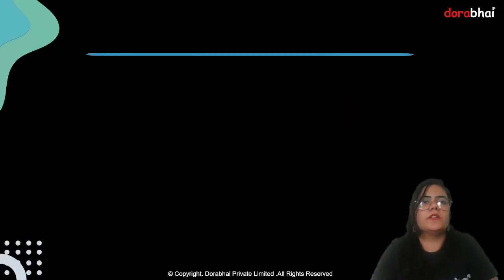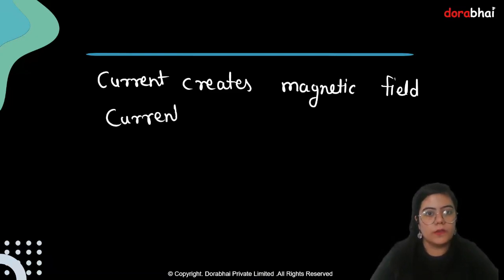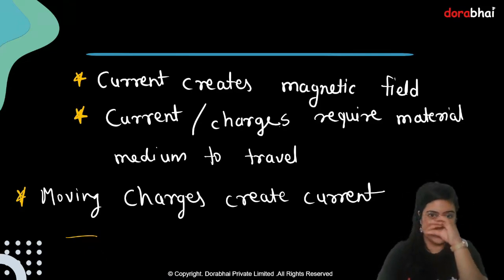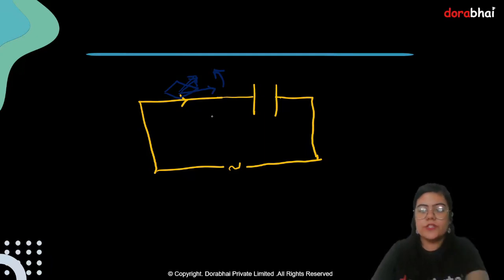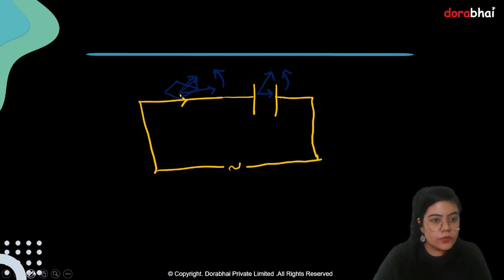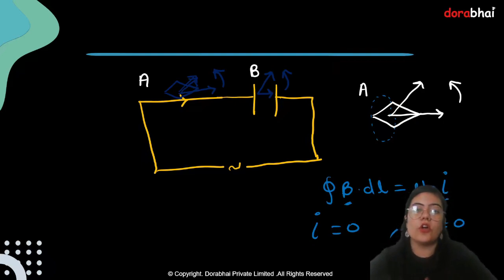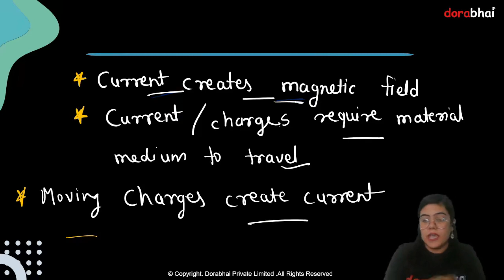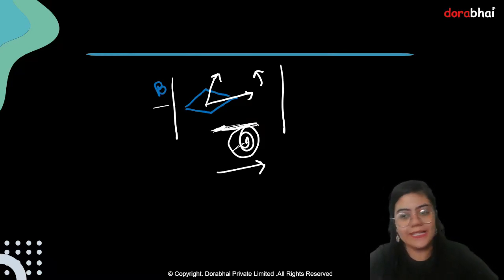Displacement Current in one short Video Hindi | Electromagnetic Theory 2023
In this video, we will discuss the concept of displacement current, a fundamental concept in electromagnetism. Displacement current is the term used to describe the electric current that is generated in a region of space where there is a time-varying electric field. This current is often considered to be a "missing" current in Ampere's law, which states that the total magnetic field around a closed loop is proportional to the current passing through the loop.